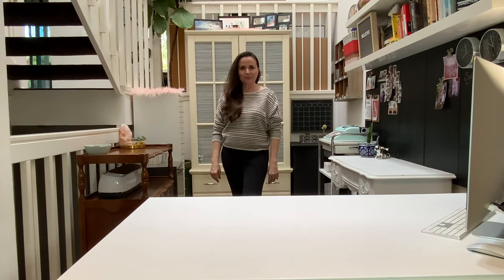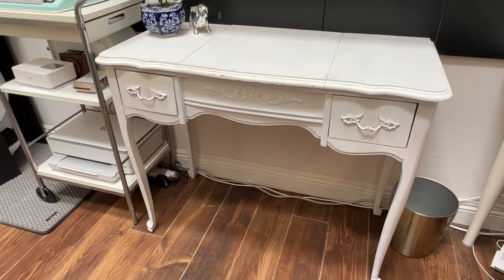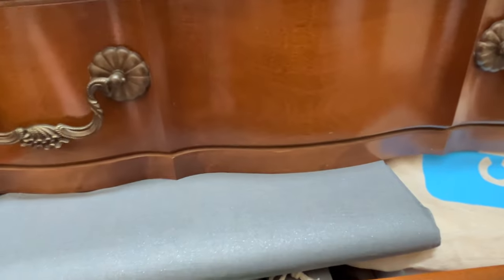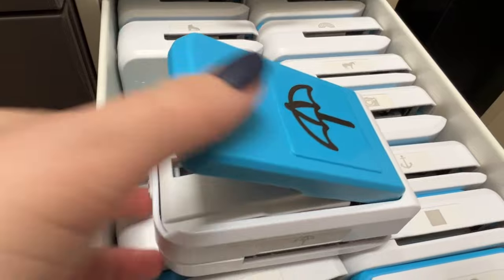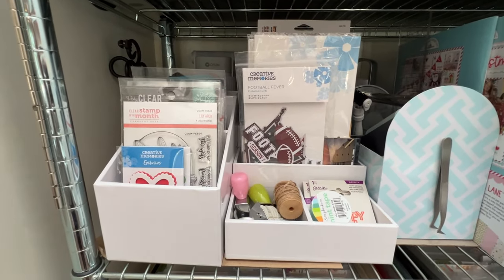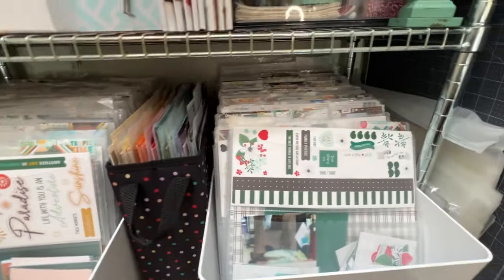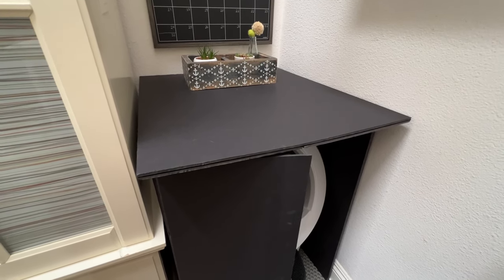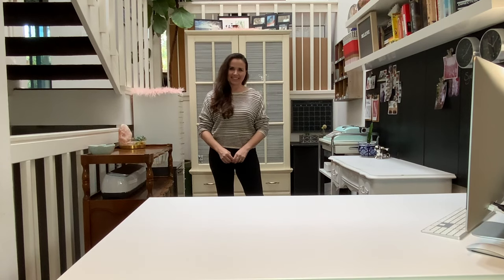Tiny Craft Room With Tons of Hidden Storage! A quick look ♥️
I love my craft room; nice and neat and organized! This is a super quick look, like an overview. Check out The Complete Tour of My Craft Room for all the details of every little nook and cranny including where I got everything!

My little craft room measures:  7'W X 11.8' L    :)

How do you organize your supplies? What are your favorite organizational tools? Please share in the comments! I really want to know - I am always changing up my craft room :)